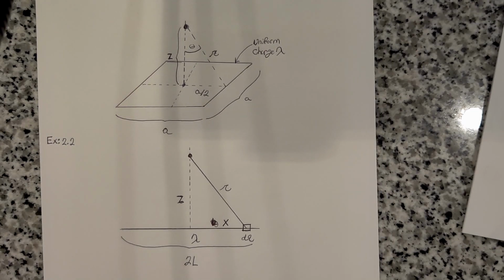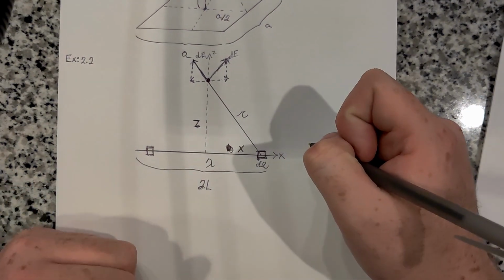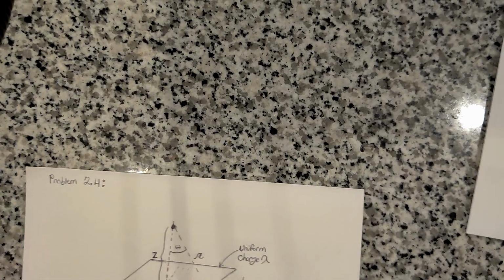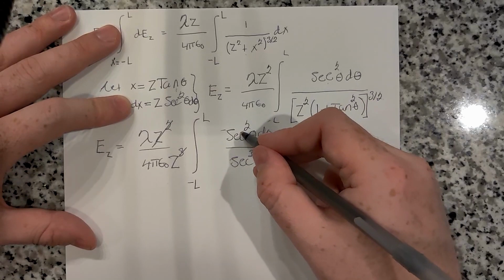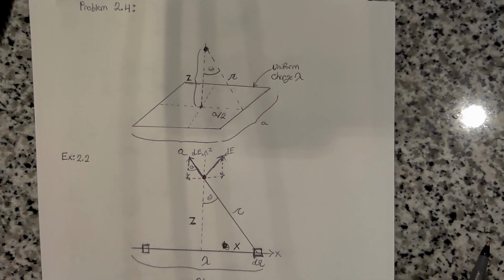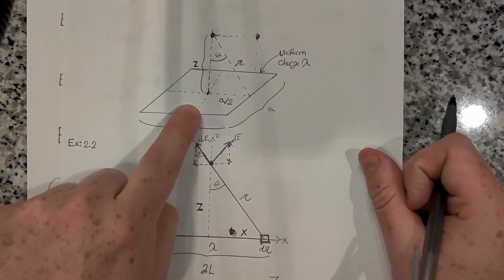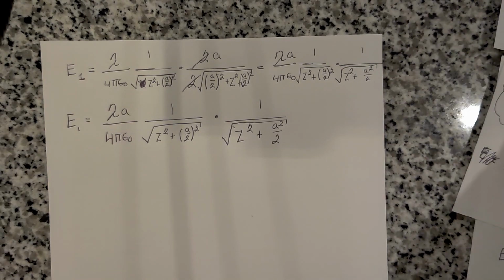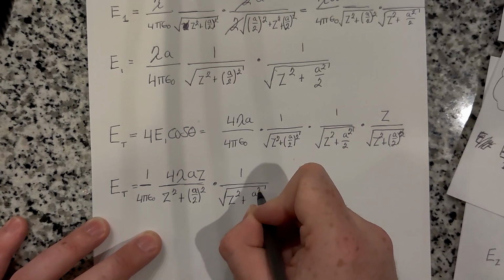David Griffiths Electrodynamics | Problem 2.4 Solution